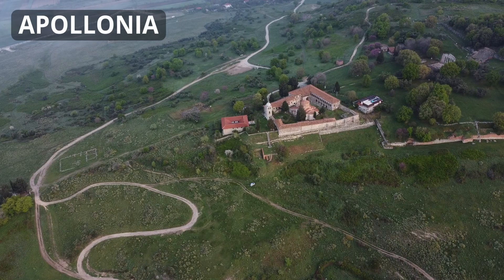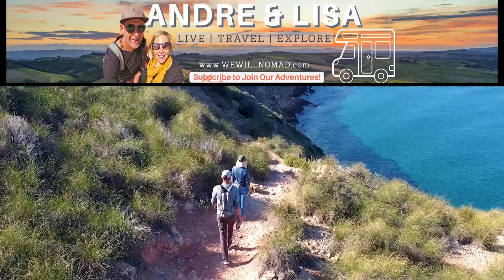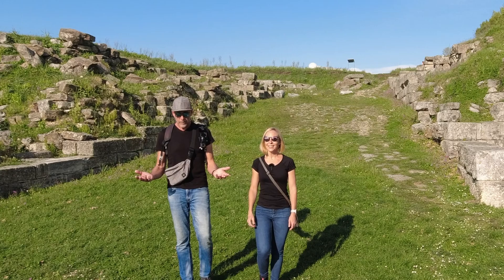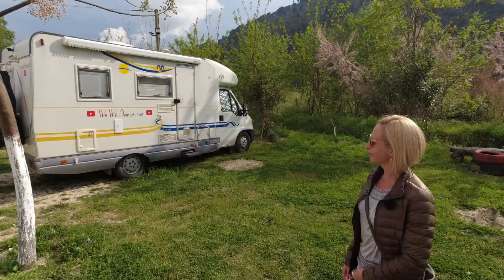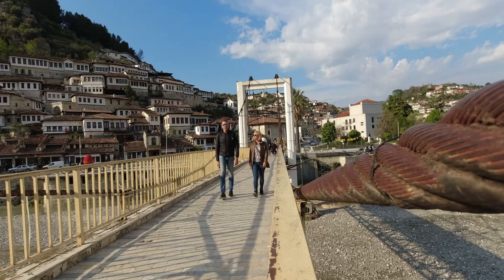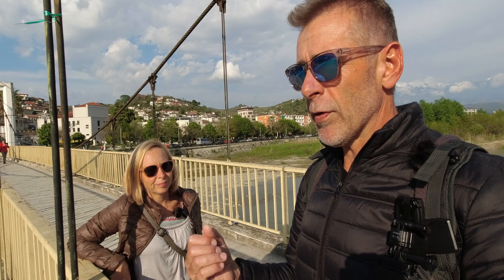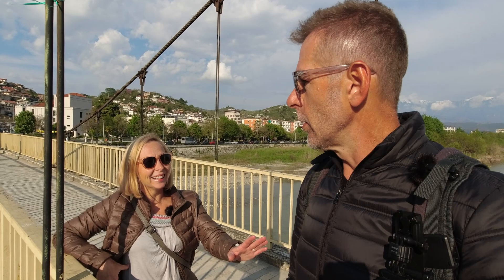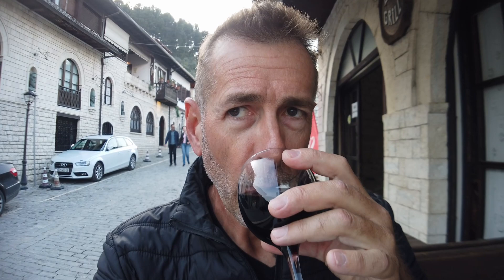ALBANIA keeps surprising us (BERAT: The City of a Thousand Windows)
After our first nights parking disaster we found a beautifully, peaceful spot below the Apolonia archeological site. From there Berat was only a short drive away and although we had another midnight 'incident' it was a wonderful town to explore for a couple of days.
PLEASE NOTE:
We make vlogs, not travel guides. We don't film everything we see or do. Our videos cannot tell every story or show every place we visit. Our videos are merely a short snippet of sometimes a week's worth of life on the road and it's intended to show our experience. As we're constantly on the move it's also not always possible to take the time to research every single location. We really appreciate when people offer us advice or make suggestions for our next visit. Please don't make assumptions or be rude. To us or to each other.
SUPPORT:
If you enjoy our content and feel like you want to support us, you can do so in a number of ways.
2. WATCH the ads displayed on our videos without skipping. Ads pays for content so that you don't have to!
3. USE the Super Thank You below the videos if you want to buy us a gelato!
5.
6.
ABOUT US:
Welcome! We’re Andre and Lisa. A married South African couple who have been travelling together for almost 20 years, to more than 40 countries. In 2017 we took stock of our life, made the decision to 'retire early' and gave up our professional careers and all our personal possessions in order to explore the world as full-time nomads. Over the past two years, we have been travelling through Europe with our 20-year-old Motorhome.
CAMERA GEAR:
Insta360 X3
DJI Osmo Action 3
DJI Mini 3
DJI Action 2
DJI Pocket 2
GADGETS:
Ecoflow River 2 Pro
Leifheit Nemo Window Vacuum